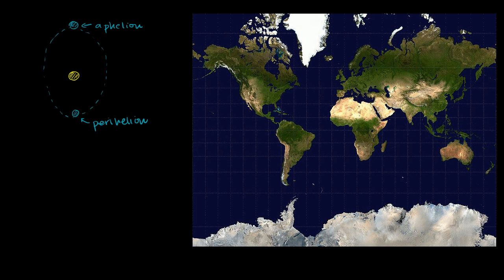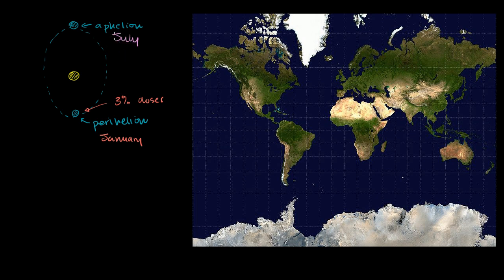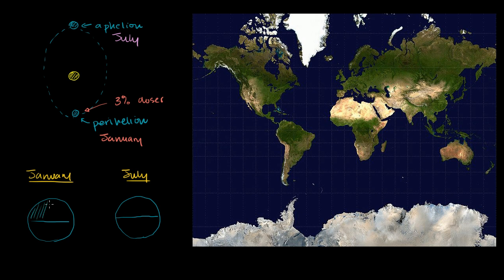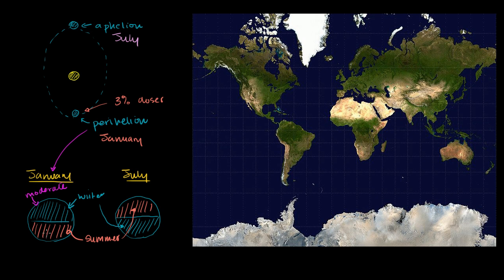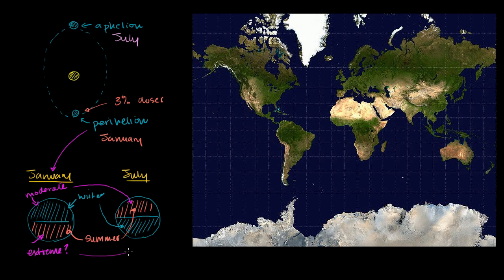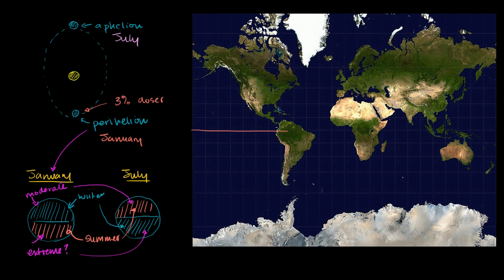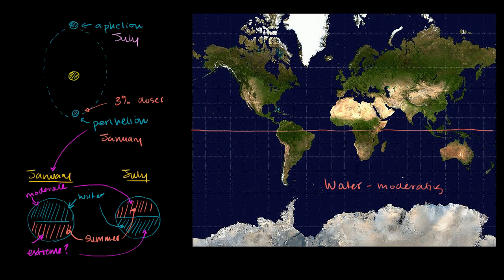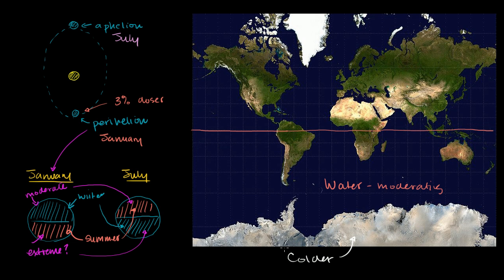Are southern hemisphere seasons more severe? | Cosmology & Astronomy | Khan Academy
Courses on Khan Academy are always 100% free. Start practicing—and saving your progress—now

Are Southern Hemisphere seasons more severe because of the eccentricity in Earth's orbit? Created by Sal Khan.